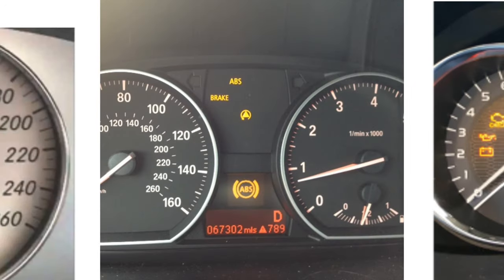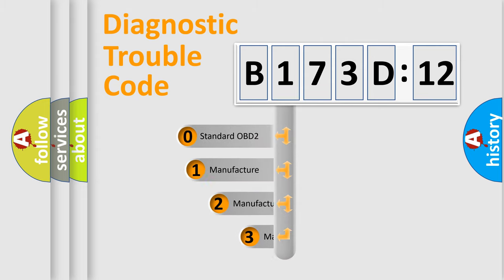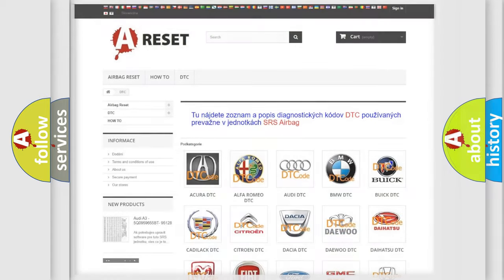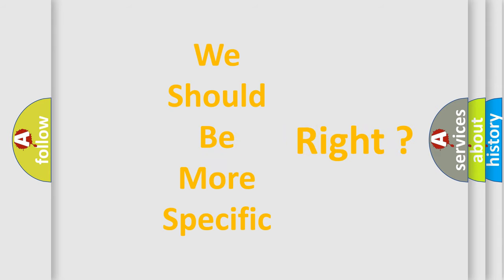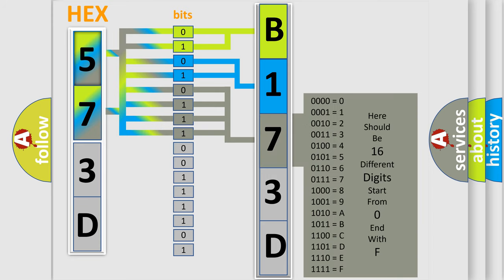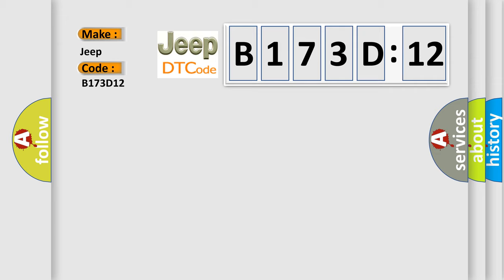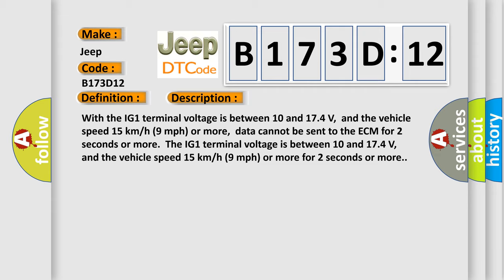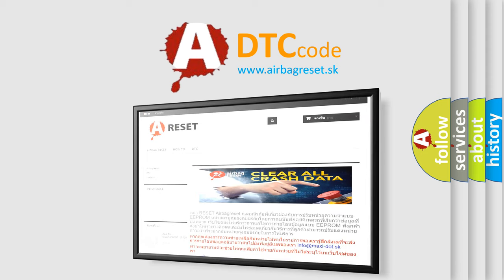DTC Jeep B173D-12 Short Explanation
Contents:
0:21 Basic DTC analysis according to OBD2 protocol standard.
1:48 Insight into programming
2:58 A diagnostically understandable description of the Diagnostic Trouble Code
3:05 Basic error definition

Make:
Jeep
Code:
B173D 12
Definition:
Lost Communication with ECMorPCM
Description:
Cause:
 CAN communication system
Failure Type: